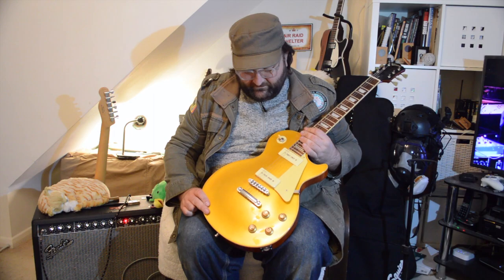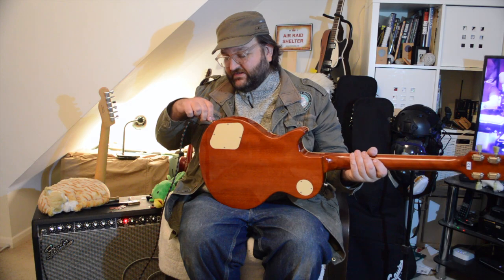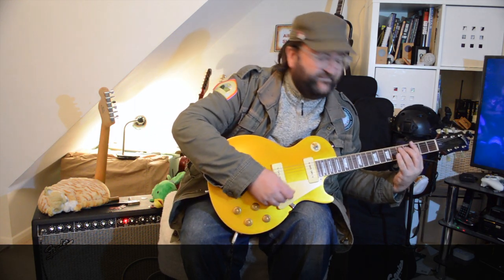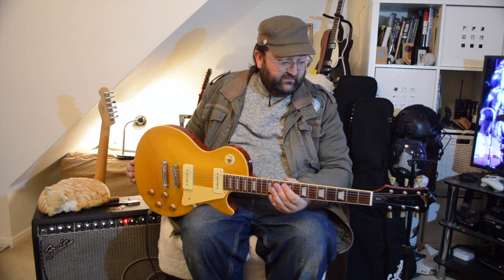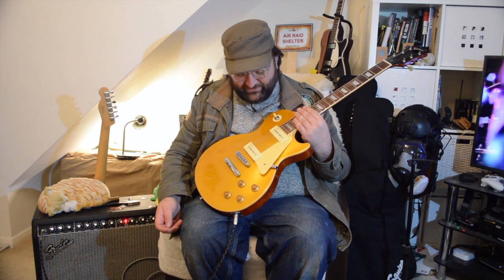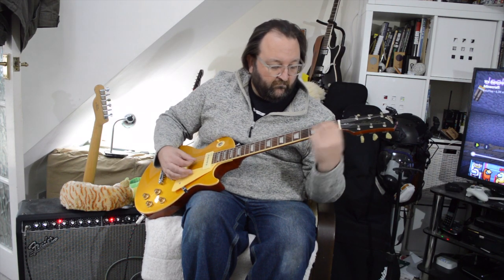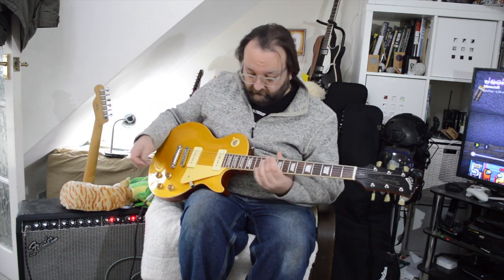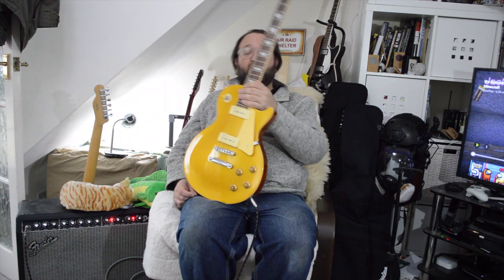Gavin's Grotty Guitars - Les Paul two parter - Revelation RTL 45 - Blues Line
Ahoy hoy! And happy new year!
Today I get to talk about this guitar... You might not have heard of Revelation - but you should hunt them down...

Firstly - it's not really a Grotty Guitar - in fact - it's one of only three guitars I have bought new!  On moving to Sad Fernando Towers (Ha!) I searched on google for local music stores - and one turned up in Thame that I hadn't visited... not too close, but not too far away either.

Do go and visit Vintage and Modern Guitars if you are in the neighbourhood - a superb shop

I couldn't afford the 1954 Gold Top Les Paul they had hanging up (and was frankly scared to even look at it...) so the owner pointed out this brand to me - Revelation.

I'd not heard of them, but had heard of the pickup brand "Entwistle" - Alan Entwistle is one of the fathers of the UK guitar scene - please go and read up on him - another top chap like Trev Wilkinson...

I tried out a few LP style guitars - and this one is astonishing - great woods, great pickups, great quality control and actually worth every one of the £350 pounds I spent on it...  Honestly better than Epiphone, and better than many Gibsons I have played.  Sure - it doesn't have that name, or history, but if you are after an excellent LP and don't care about "name" - give them a try.

Toodle Pip!